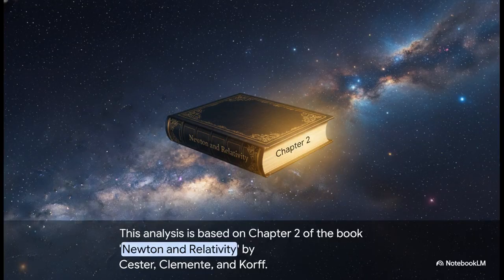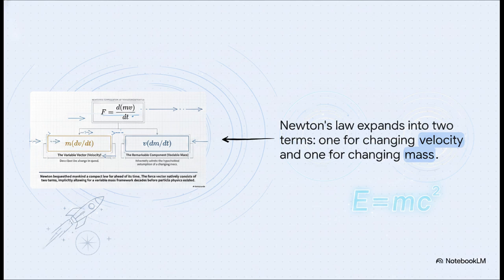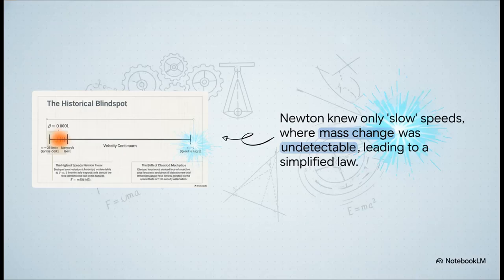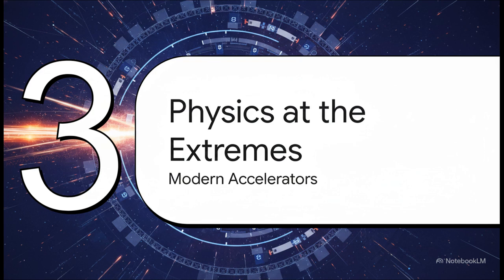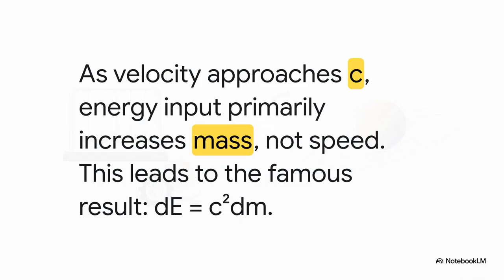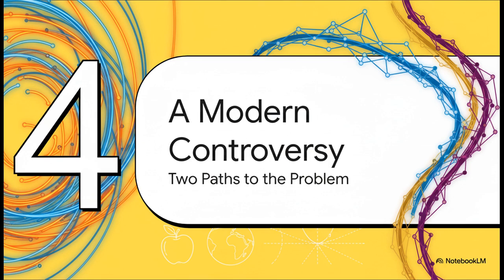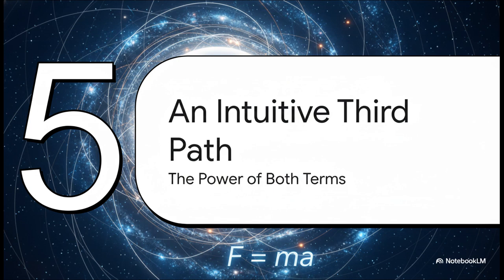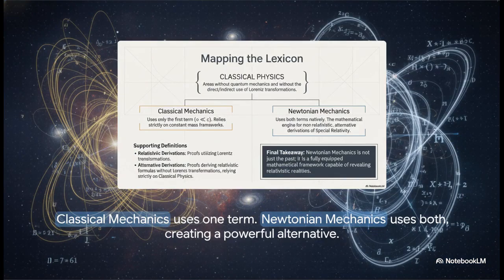2 Newton's Law - An Analysis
This video synthesizes an intuitive and mathematically resilient approach to relativistic mechanics by returning to the full potential of Newton's Second Law. The strategic value of this framework lies in its sufficiency: it provides a generally valid description of motion across all velocity thresholds, provided that the mass-change term is not discarded.The Second Law of Motion is neither "wrong" nor limited to the low-speed regimes of its 17th-century origin. Its perceived limitations were the result of successors who, lacking high-speed experimental data, focused exclusively on constant-mass systems. By acknowledging that energy input is distributed between changes in velocity and mass, we find that the original Newtonian framework is entirely sufficient to derive the formulas typically associated with the Special Theory of Relativity. Ultimately, Newtonian mechanics, when applied with modern analytical rigor, stands as a unified foundation for understanding the dynamics of the physical world.